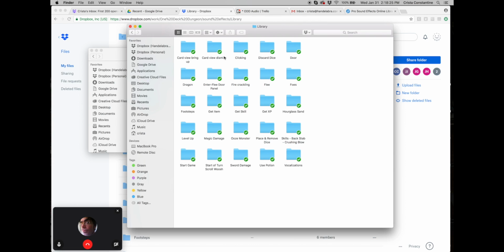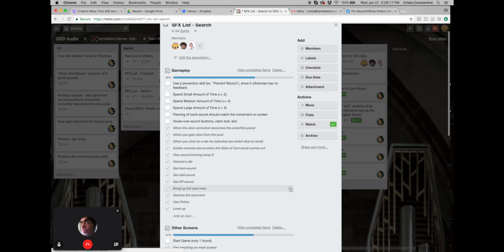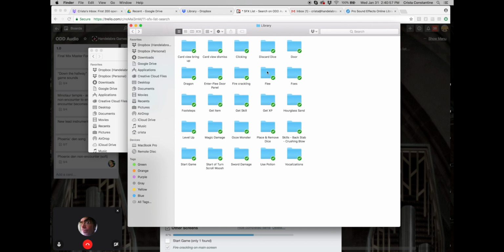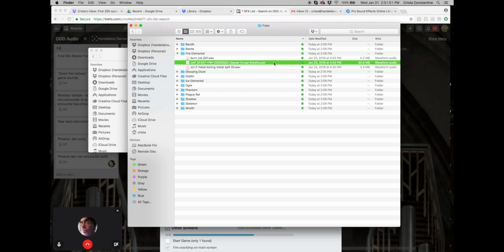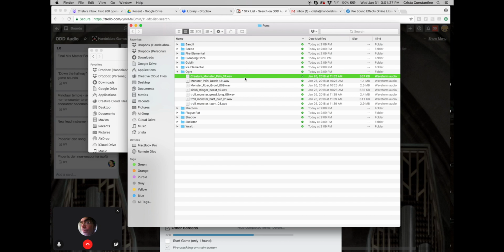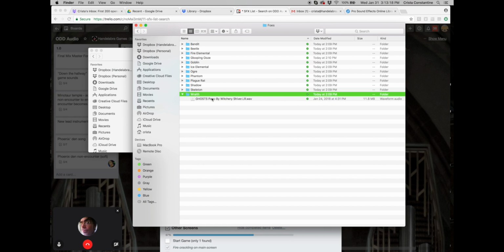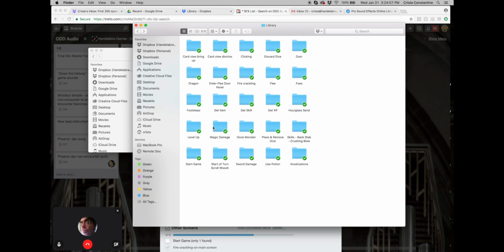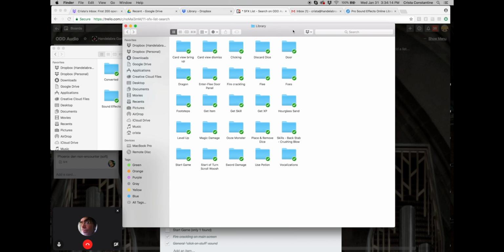Dev Stream #19 - Sound Effects of One Deck Dungeon Digital w/ Jean-Marc and Crista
This week, Handelabrats Jean-Marc Giffin and Crista Constantine showed the sound effect process for One Deck Dungeon Digital!